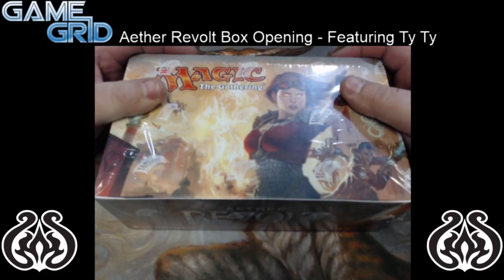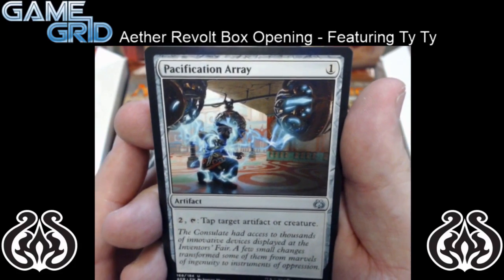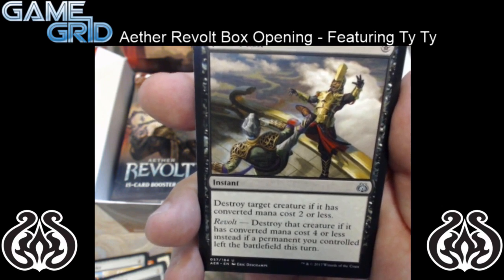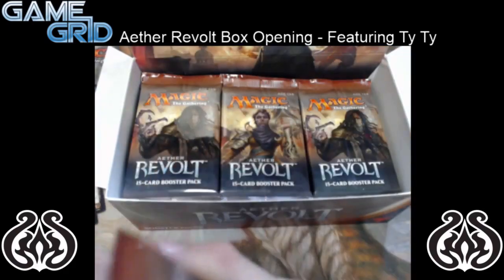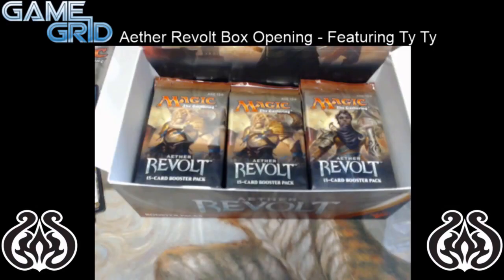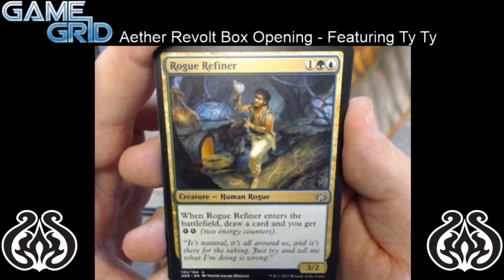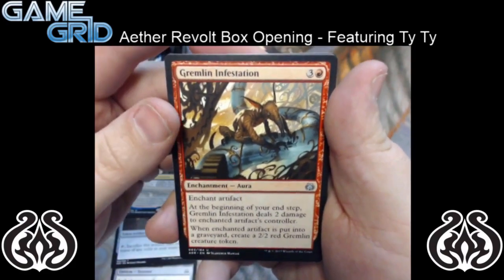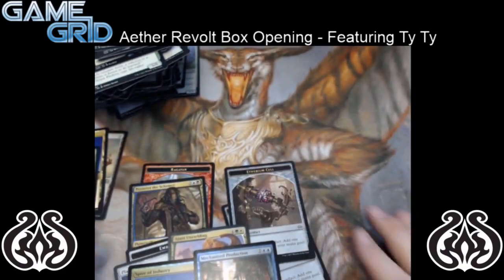What's In The Box - Opening Aether Revolt Booster Box #1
Today we take a walk down Memory Lane to January of 2017 and the release of Aether Revolt! Join us as we go back in time and watch Ty Ty open our first booster box from Aether Revolt! It's nearly four years later but we still have Aether Revolt in stock!